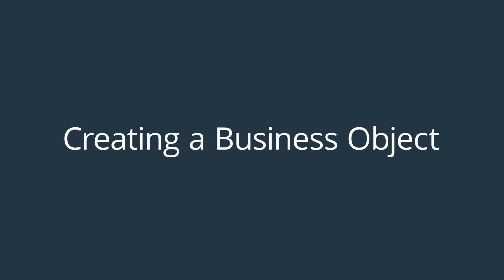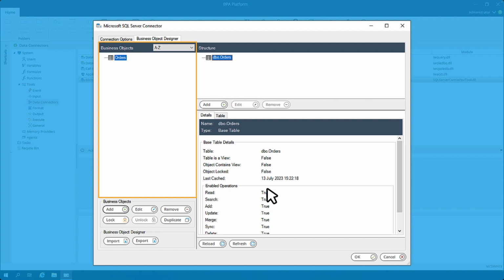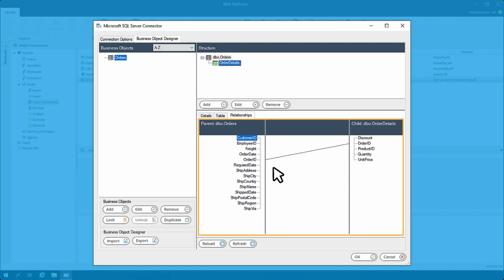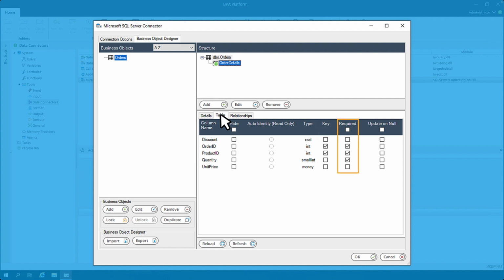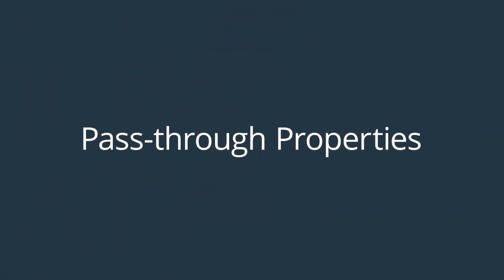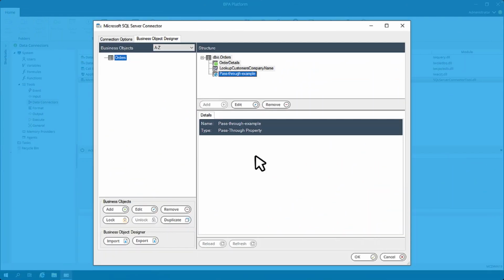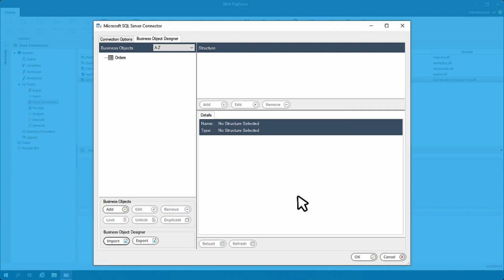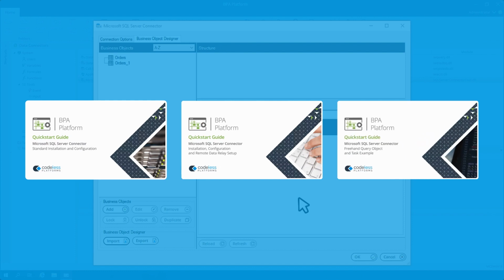Quickstart Guide: Microsoft SQL Server Connector | Business Object Designer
Welcome to the Microsoft SQL Server Connector Quickstart Guide

In this video we will look at the Business Object Designer.
Topics Covered are:

Creating a business Object
Creating a Lookup
Pass-through Properties
and additional controls such Locking, Removing, Duplicating, Importing and Exporting

00:00 Introduction
00:14 Prerequisites
00:37 Creating a Business Object
04:39 Creating a Lookup
05:34 Pass-through Properties
06:44 Additional Controls
09:20 Contact Details

Codeless Platforms’ Microsoft SQL Server Connector removes the need for complex coding or scripting and provides you with instant access to a nominated SQL Server database. It includes data mapping and transformation capabilities, error handling and scheduling options, making it easier for you to build and maintain simple or complex data integrations, streamline workflows and improve data accuracy.